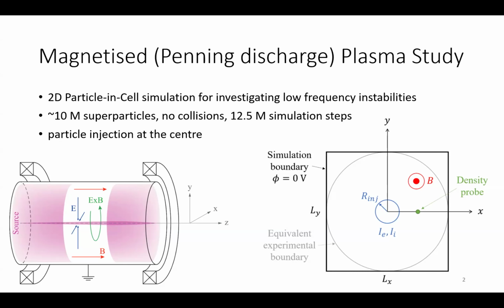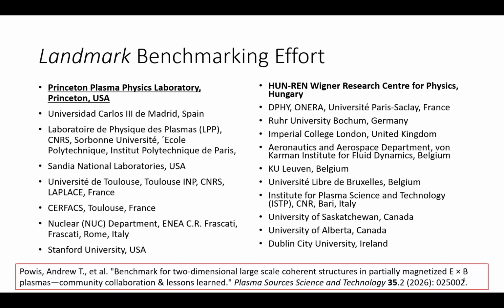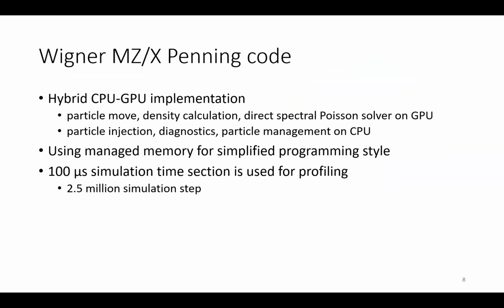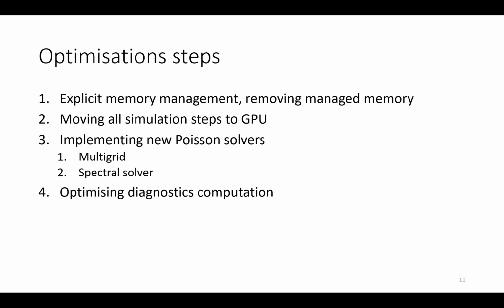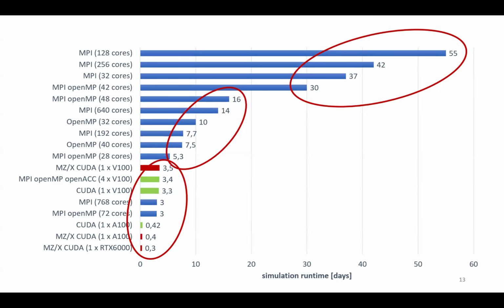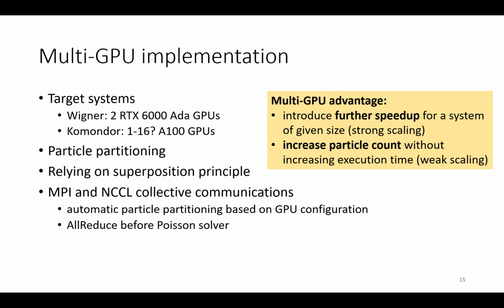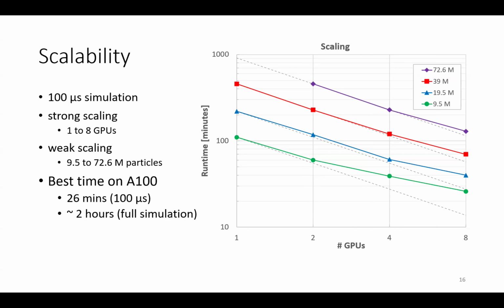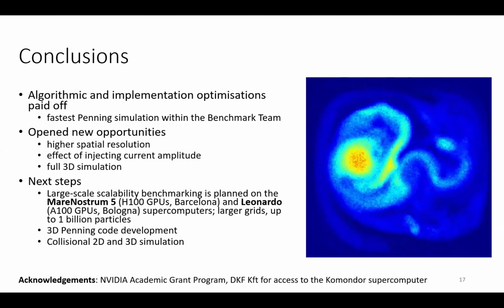Zoltán Juhász - Performance Analysis of a Parallel GPU Low-Temperature 2D PiC Plasma Simulation Code